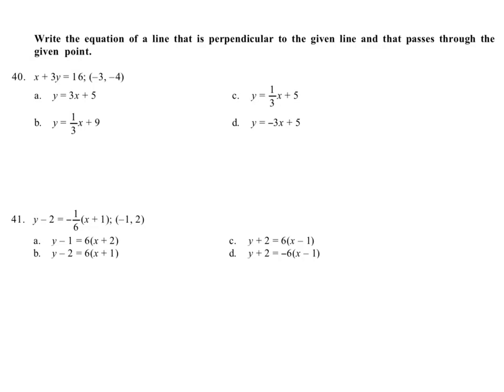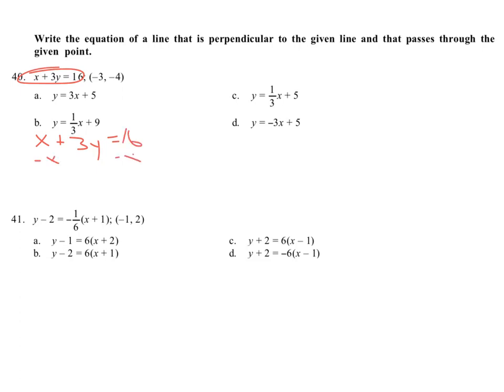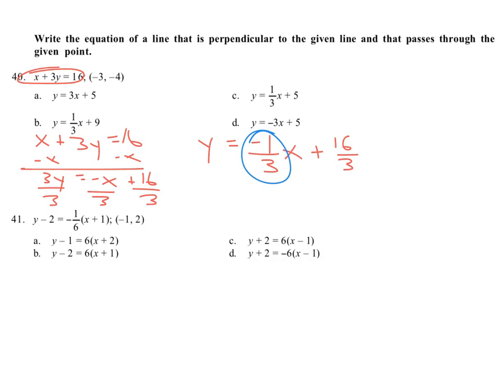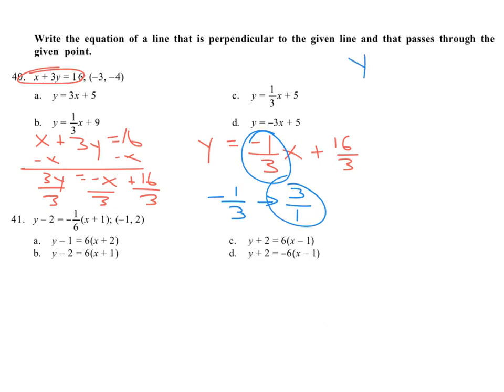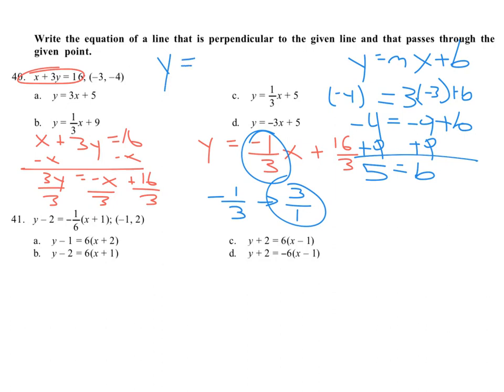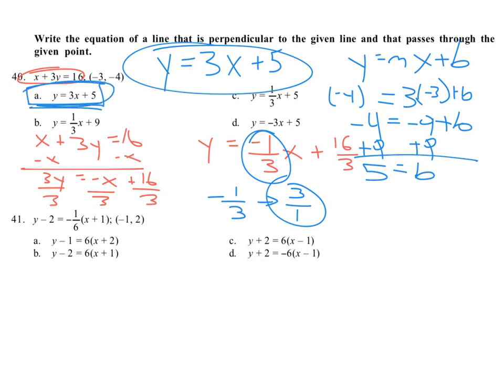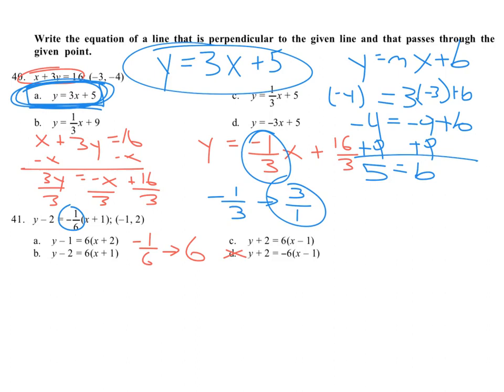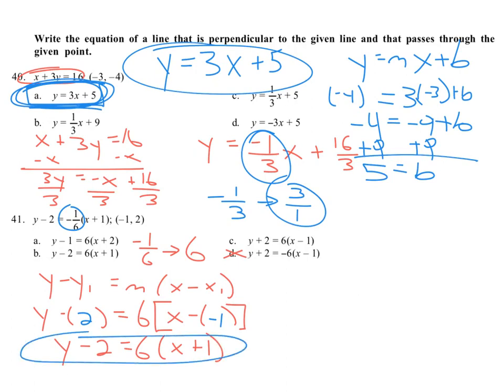Alg 1 Unit 5 Practice Test #40, 41